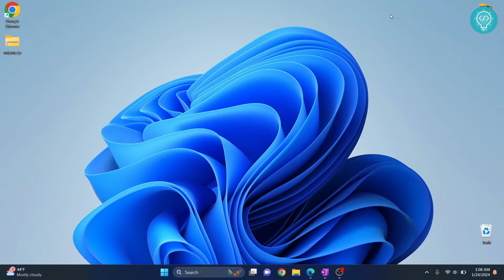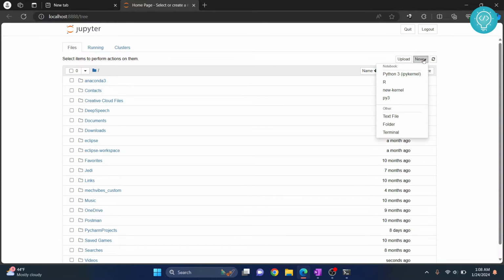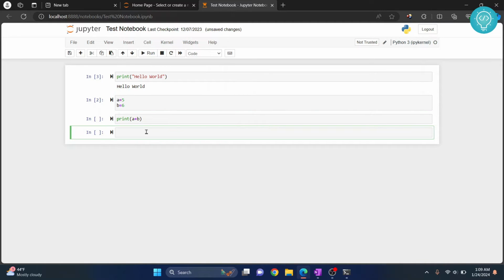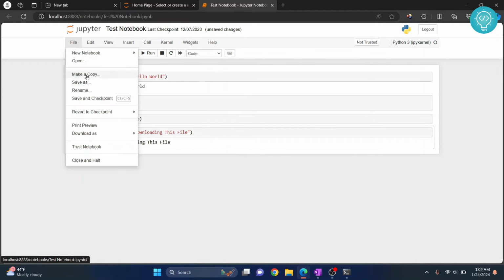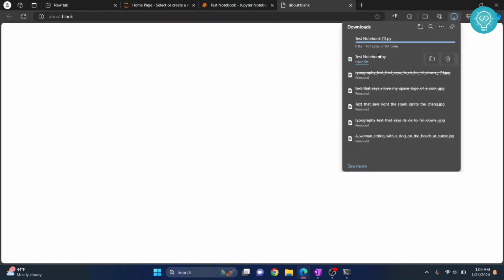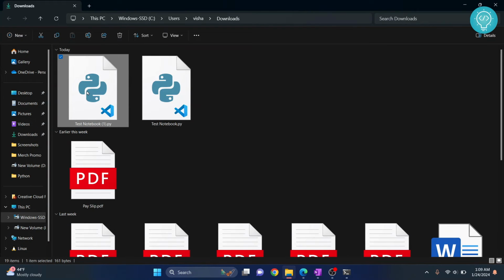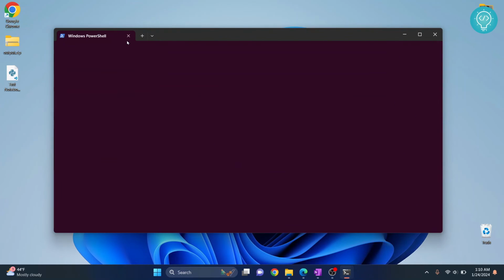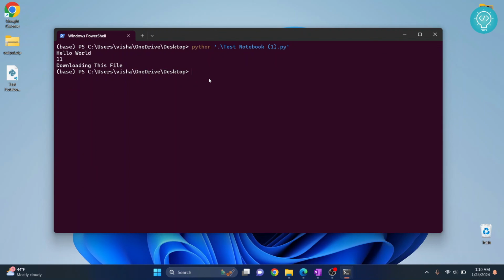How to Convert Jupyter Notebook to Python File (2024)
In this video, I'll show you how you can convert Jupyter notebook to python file. Jupyter notebook is a very good tool to write python code with live code visualizations, equations and narrative texts.

By the end of this video, you'll see how to download jupyter notebook as python file. After converting Jupyter Notebook to python file and run the python file from command line.